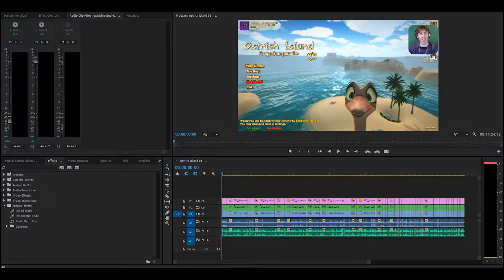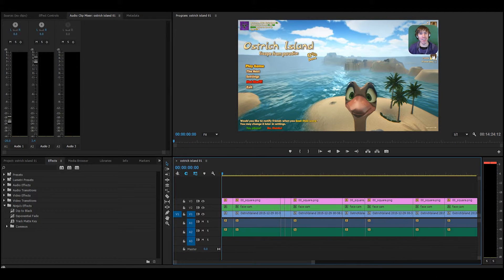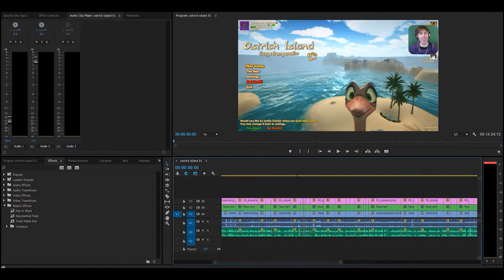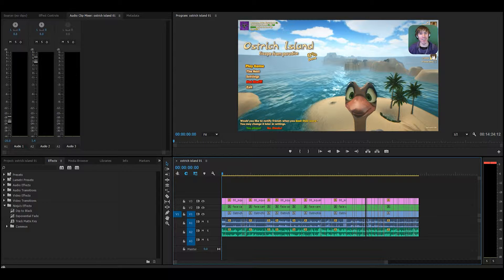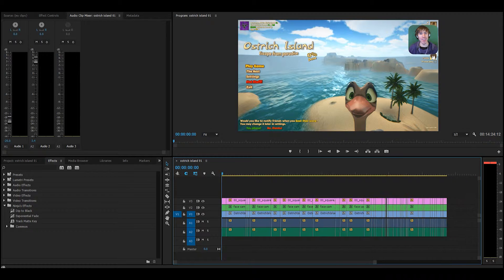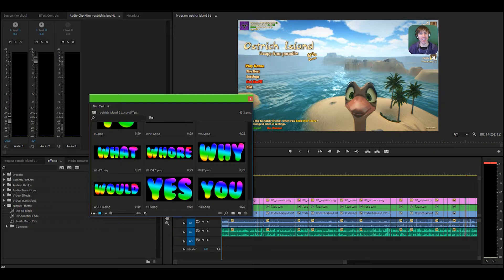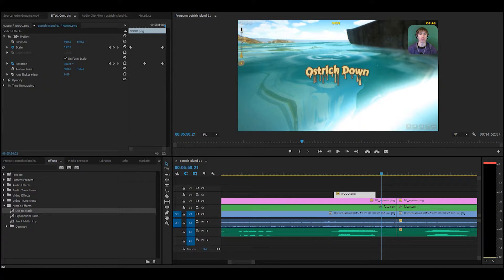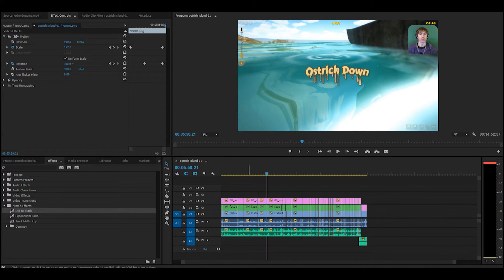LOL My Editing Tho XD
Hey guys how's it going, my name is NinjaZombie and today we take a look at how my editing goes XD

NoScope Gaming Glasses! Improve Your Game!

Other Names I Go By (In Games And Such):
Deathkid235, Deathninja235, NinjaZombie, 666ninjazombie, NZGsNinja, Ninja, NinjaZombieGaming